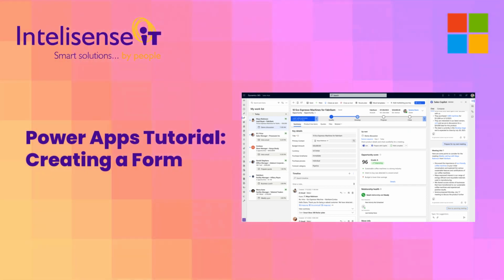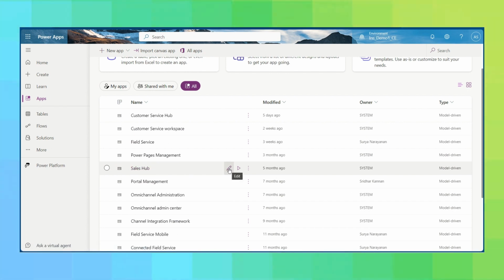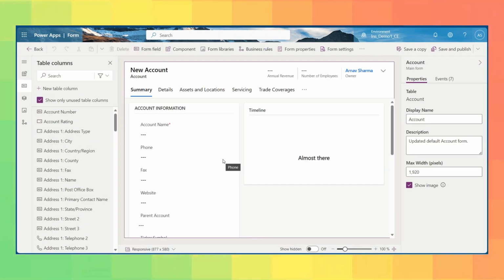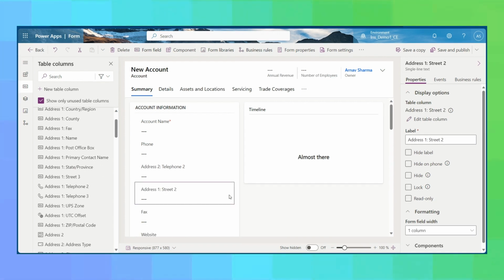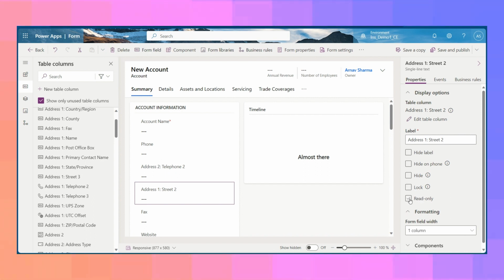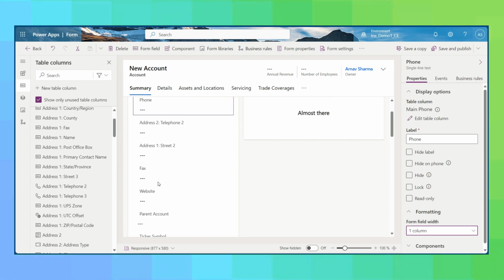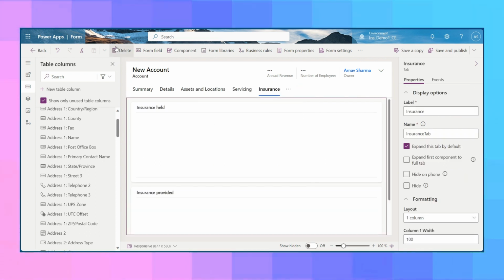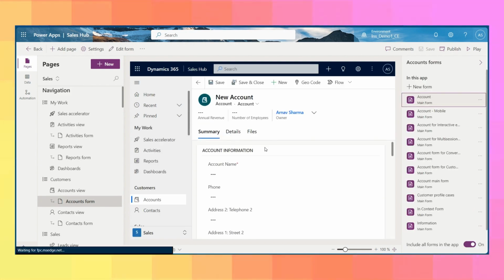PowerApps Series - Creating a Field in a Form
As we continue with our Microsoft PowerApps quick tips series, in this video we walk viewers through creating a field in a form within a PowerApps using the Microsoft Power Platform.
The Microsoft Power Platform solution tools include PowerBi, Power Apps and lots of custom connectors useful tools all designed to provide enthusiasts with low code no code solutions which help organisations access immediate value.